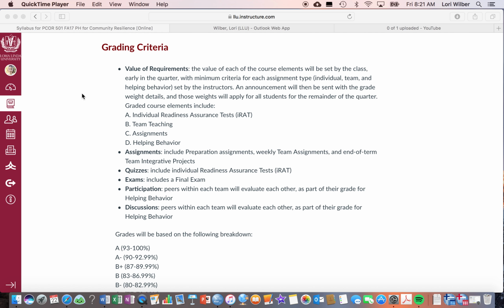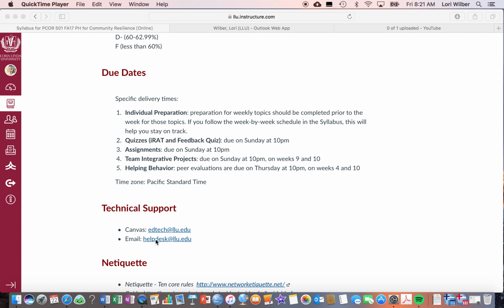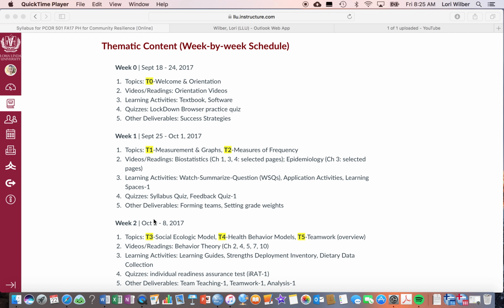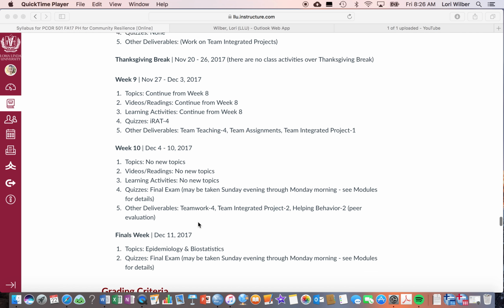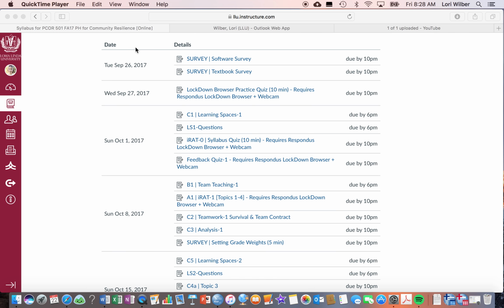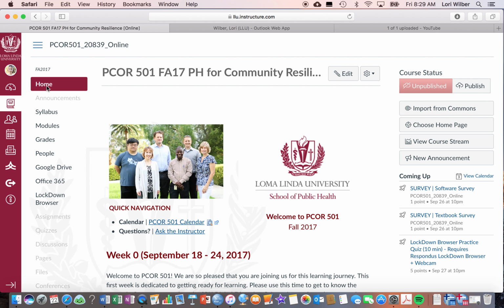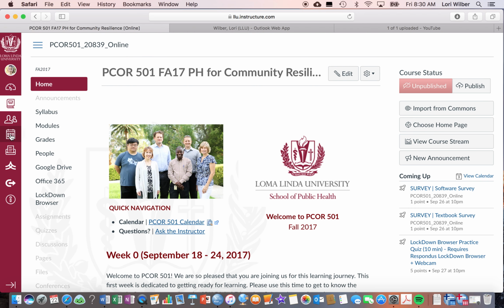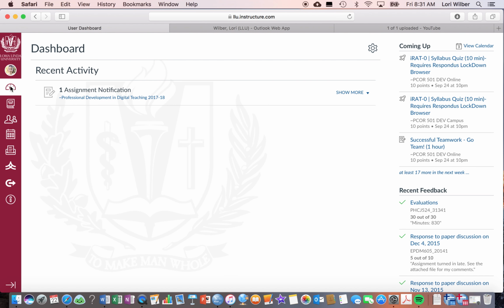PCOR 501 Calendar & Assignments Online